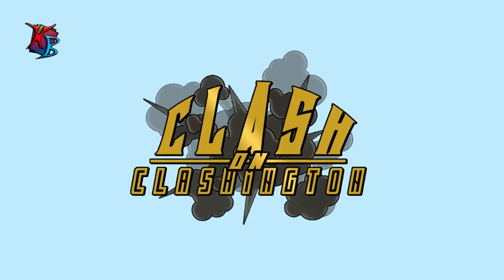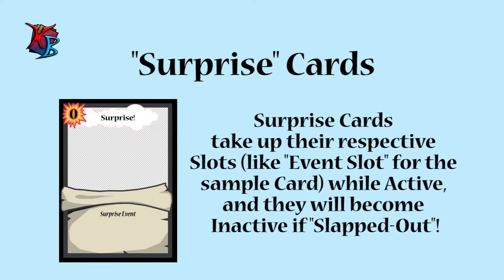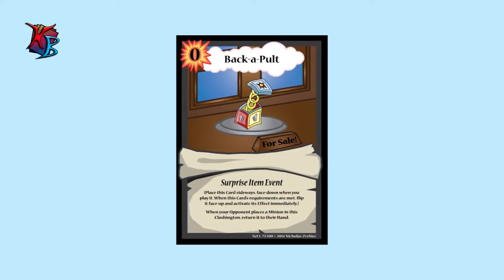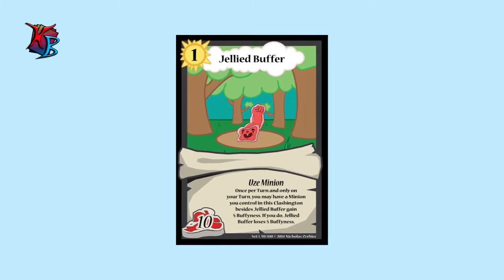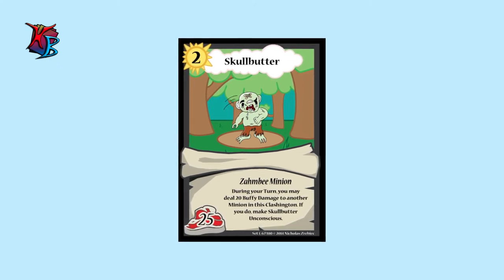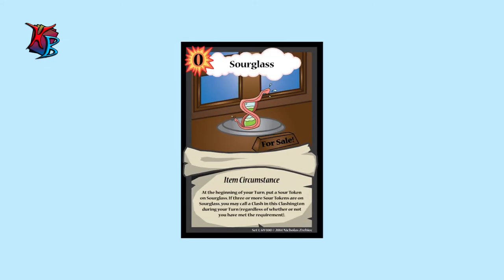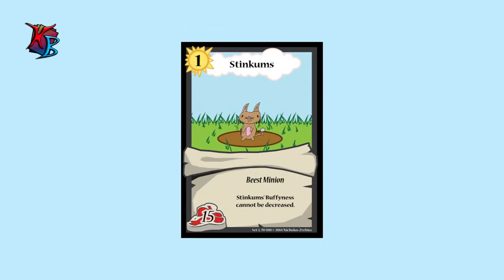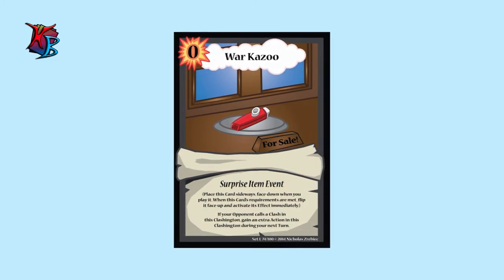Clash on Clashington: Ep. 17 - Monthly Update #1 + Surprises! (Updated: Check Description!)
Here's the first monthly update for all of you guys out there to enjoy, featuring ten brand new cards!

Updated:
The annotations and description changes (listed below) in this video show the finalized versions of ALL cards shown.

FINAL CARDS (Updated):

Back-a-Pult
Type: Surprise Item Event, Action Cost: 0
“When your Opponent places a Minion in this Clashington, return it to their Hand.”

Bull Taunter
Type: Gob Minion, Level: 2, Buffyness: 20
“When you play this Bull Taunter, you may move a Conscious Level 3 Minion your Opponent controls in this Clashington to an appropriate Empty Minion Slot in another Active Clashington on their Side.”

Jellied Buffer
Type: Uze Minion, Level: 1, Buffyness: 10
“Once per Turn and only on your Turn, you may have a Minion you control in this Clashington besides this Jellied Buffer gain 5 Buffyness. If you do, this Jellied Buffer loses 5 Buffyness.”

Sheep Herder
Type: Fahrmur Minion, Level: 1, Buffyness: 15
“When you play this Sheep Herder, you may move a Conscious Level 2 or lower Minion you control in this Clashington (besides this Sheep Herder) to an appropriate Empty Minion Slot on your Side of another Active Clashington.”

Skullbutter
Type: Zahmbee Minion, Level: 2, Buffyness: 25
“During your Turn, you may make this Skullbutter Unconscious. If you do, deal 20 Buffy Damage to another Minion in this Clashington.”

Slippery Sloth
Type: Beest Minion, Level: 1, Buffyness: 25
“Whenever you play an Event Card in this Clashington, this Slippery Sloth loses 5 Buffyness.”

Sourglass
Type: Item Circumstance, Action Cost: 0
“At the beginning of your Turn, place a Sour Token on this Sourglass. If three or more Sour Tokens are on this Sourglass, you may call a Clash in this Clashington during your Turn (regardless of whether or not you have met the requirement).”

Squirmmel
Type: Beest Minion, Level: 1, Buffyness: 10
“Once per Game and during your Turn, you may move this Squirmmel into an Empty Minion Slot on your Side of any Active Clashington.”

Stinkums
Type: Beest Minion, Level: 1, Buffyness: 15
“This Stinkums’ Buffyness cannot be decreased.”

War Kazoo
“If your Opponent calls a Clash in this Clashington, gain an extra Action in this Clashington during your next Turn.”

"Call to Adventure", "Sheep May Safely Graze - BWV 208"